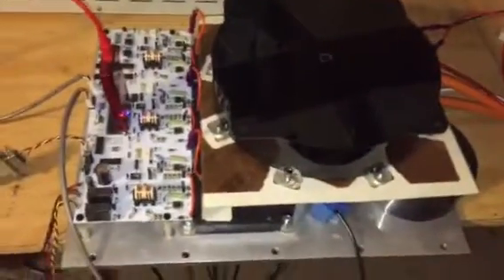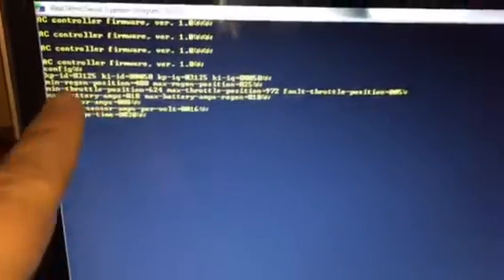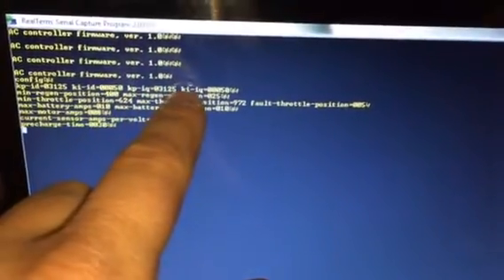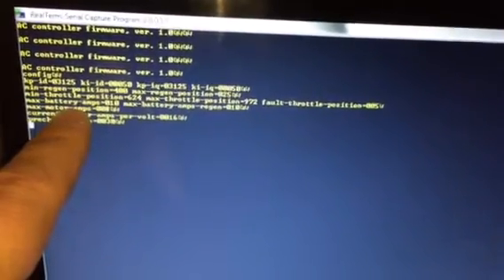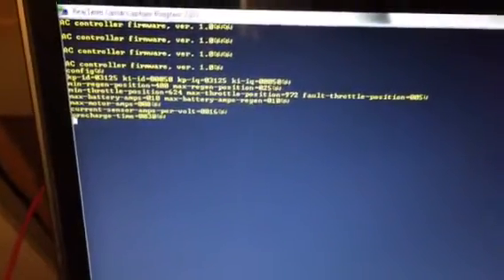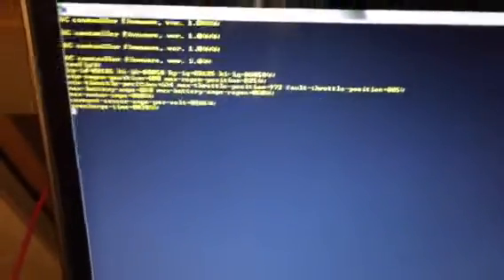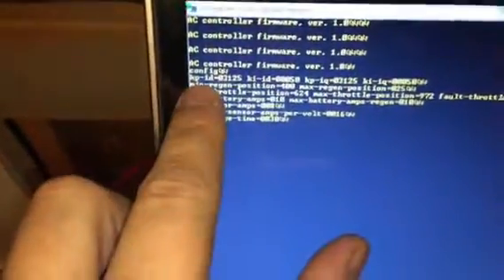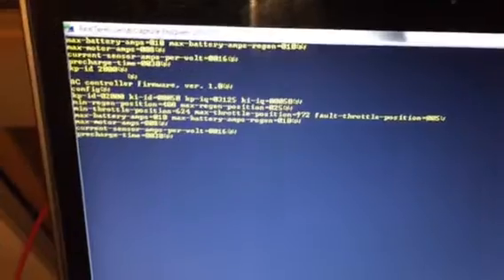Serial communications on AC controller